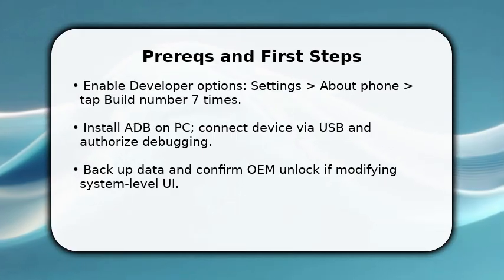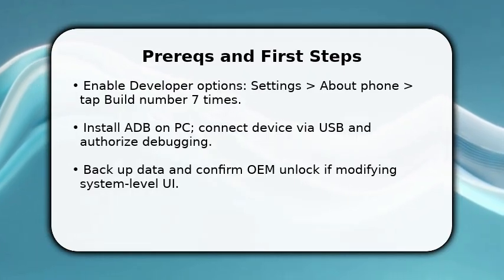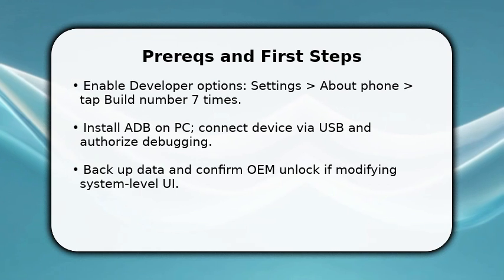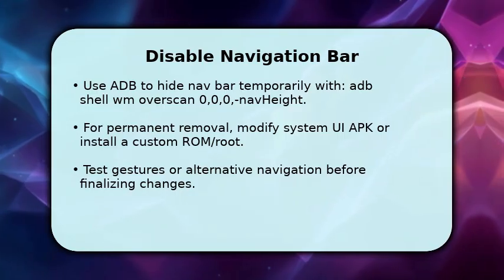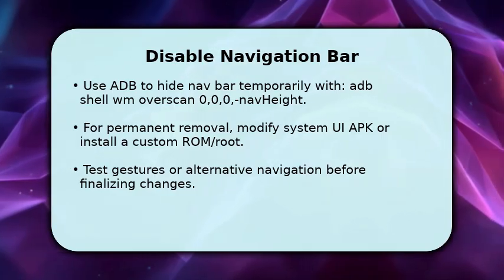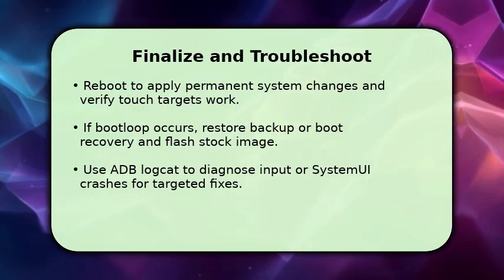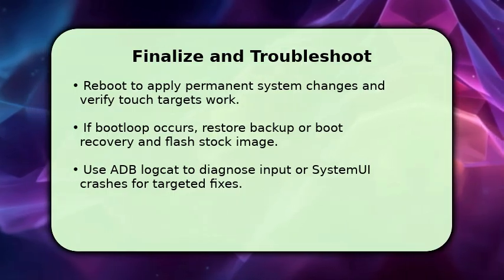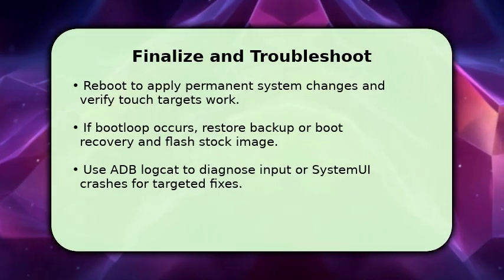How to Delete Navigation Bar Android - Full Guide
Dive into the comprehensive guide on removing a navigation bar from your Android device. This video will walk you through each step, ensuring that whether you're looking to declutter or customize your home screen experience, this tutorial is tailored for ease and clarity.